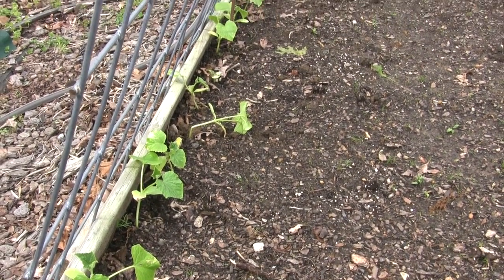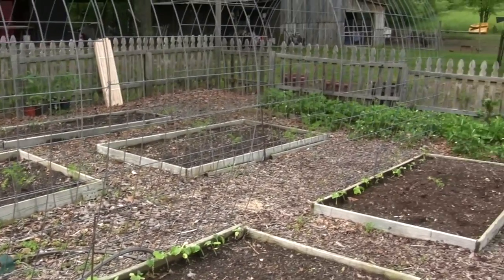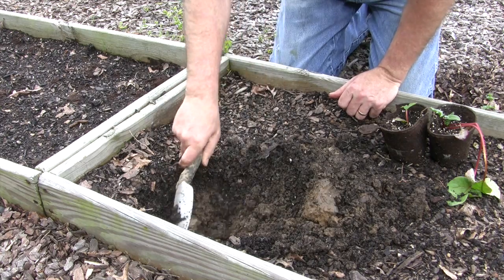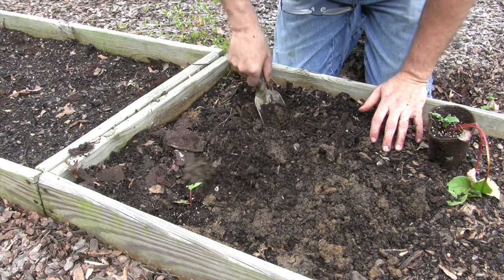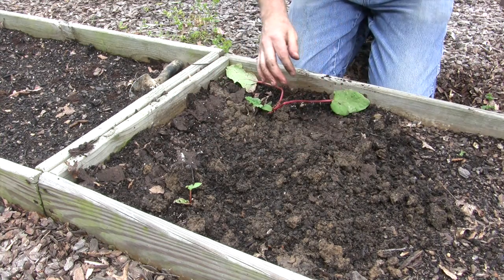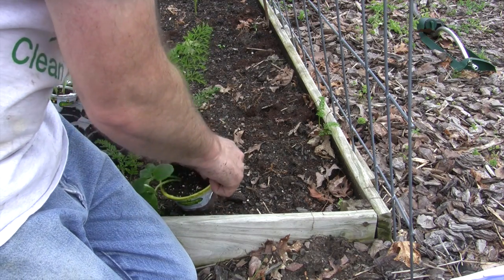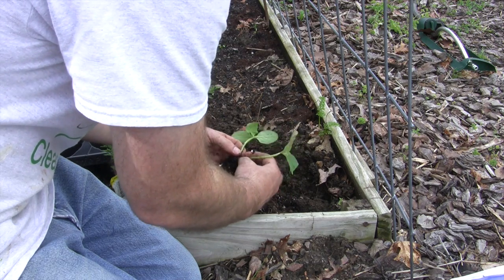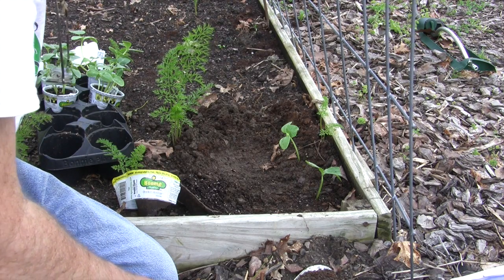Planting Cukes and Rhubarb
Here we are planting some boston pickling cucumbers and some heirloom rhubarb.